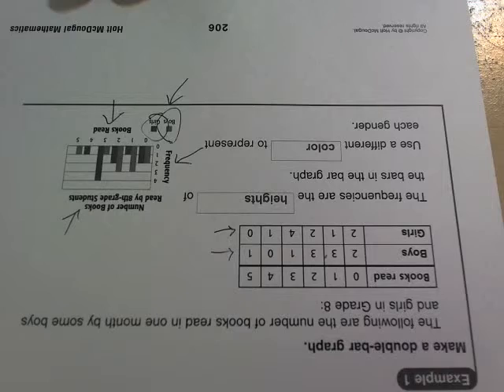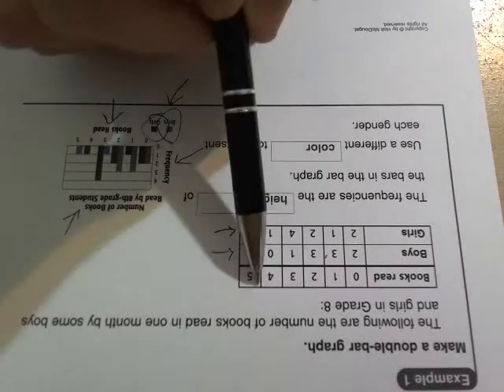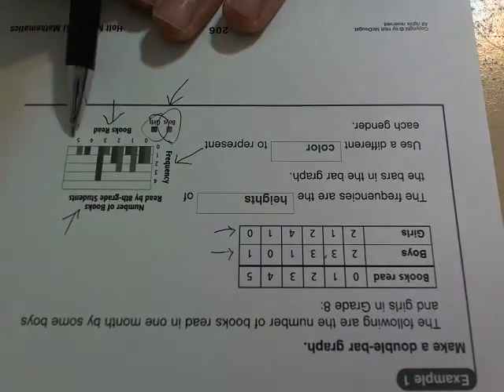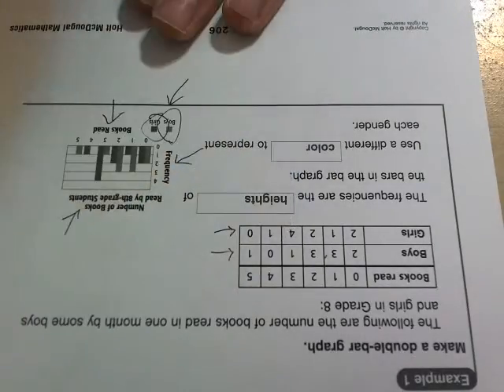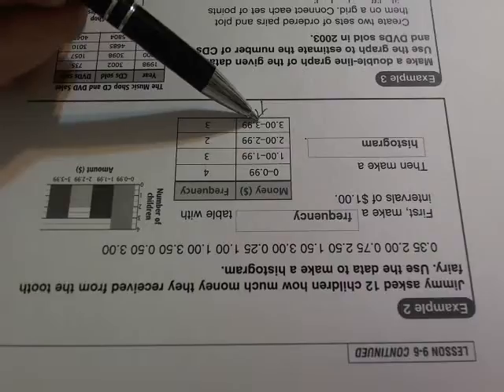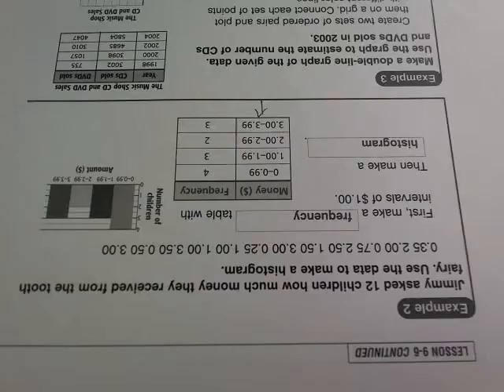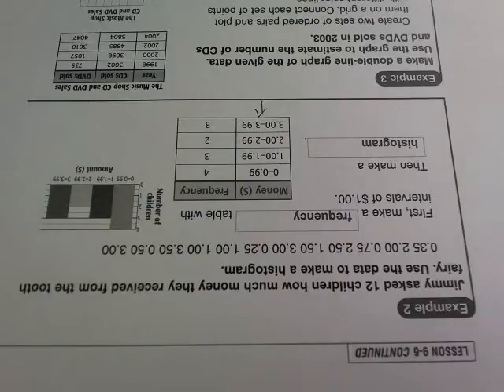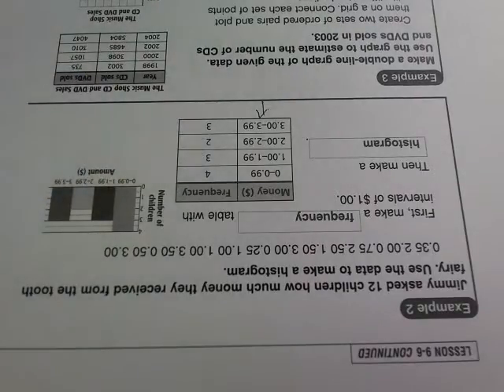Notes - Eighth Grade Grade - Chapter 9 Section 6